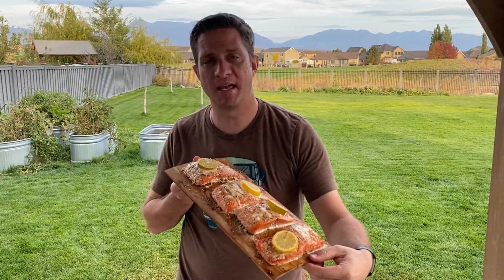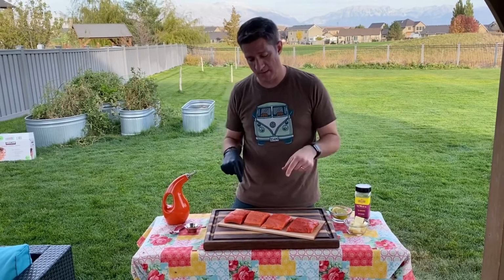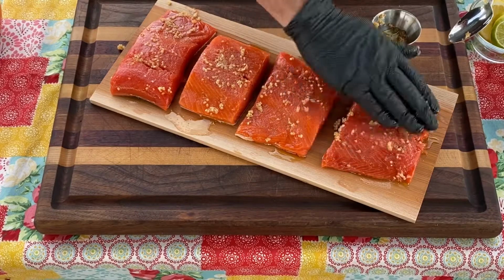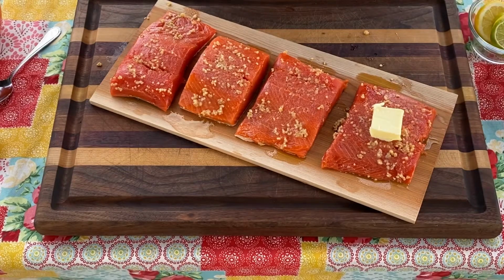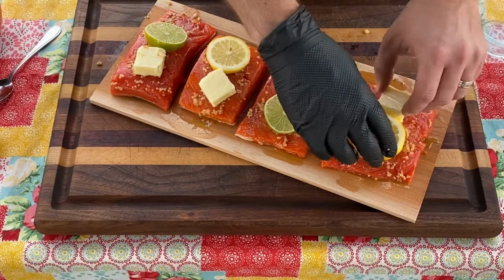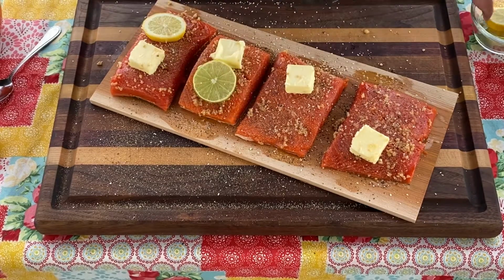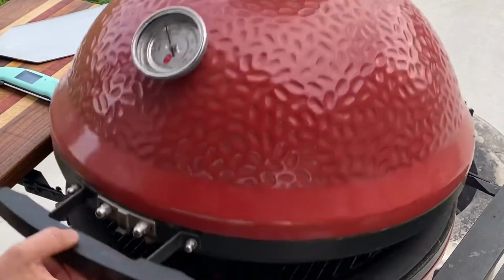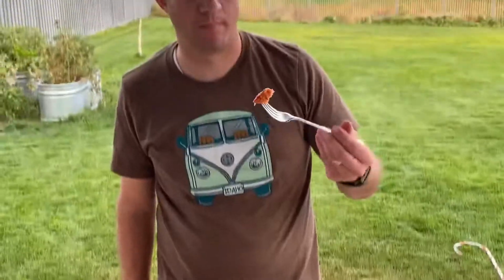Garlic Lemon Lime Cedar Plank Salmon on the Grill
Cedar planked salmon on the grill is one of my favorite seafood dishes. Using Alaskan sockeye salmon from Omaha Steaks, this simple recipe adds olive oil, garlic, rub, butter, lemon, and lime.

INGREDIENTS
* 1 filet salmon (about 16 oz)
* 1 Tbsp olive oil
* 1 Tbsp your favorite rub/seasoning
* 3 cloves garlic, minced
* 6 Tbsp butter, divided into six-1 Tbsp pieces
* 2 slices lemon
* 2 slices lime
* 1 cedar plank

INSTRUCTIONS
1. Preheat grill to 400 degrees.
2. Place salmon on presoaked cedar plank and apply olive oil, minced garlic, rub/seasoning, butter, and lemon and lime slices on the salmon.
3. Place cedar plank full of salmon on grill and let cook for about 20 minutes. Done when internal temp reaches 125 degrees or salmon flakes off when scraped with a fork.

STUFF I USED IN THIS VIDEO
Kamado Joe Classic III
Heavy duty spatula:

MY FAVORITE BBQ TOOLS
Grill tongs:
Heat resistant BBQ gloves
Nitrile gloves for food handling:
Dalstrong Chef's Knife
Heavy duty spatula:

BBQ GRILLS I LOVE
Camp Chef Woodwind with WiFi 24"
KUDU open fire grill: